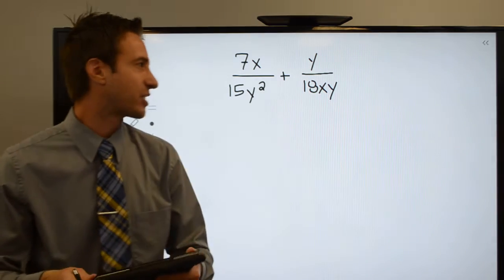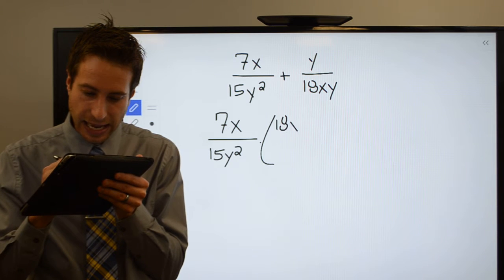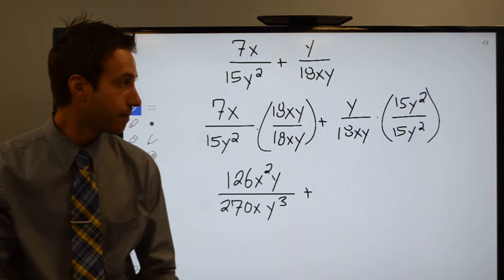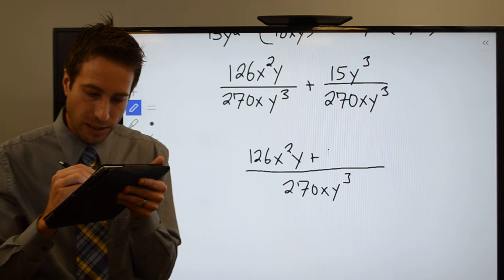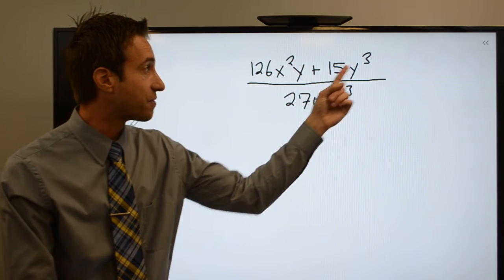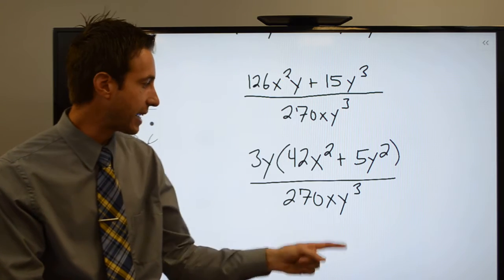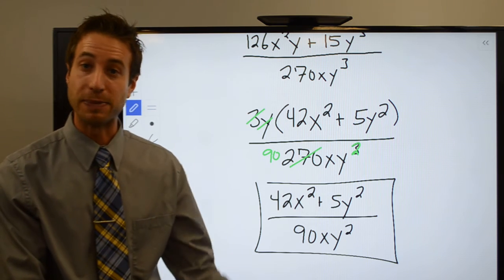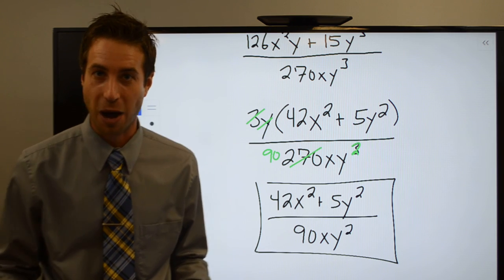Adding and Subtracting Rational Expressions Part 6